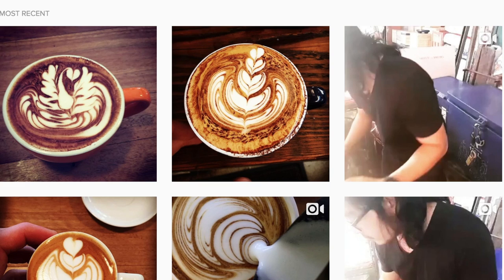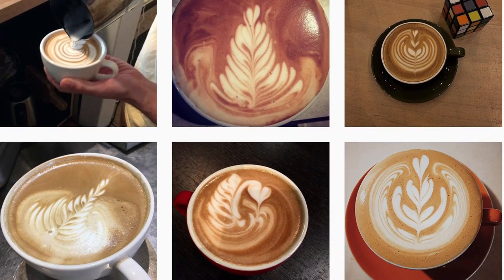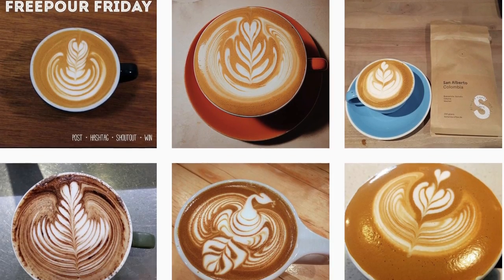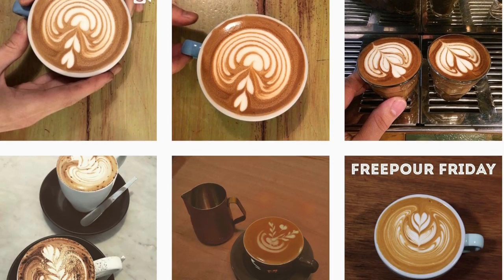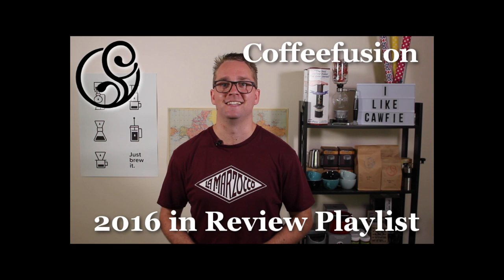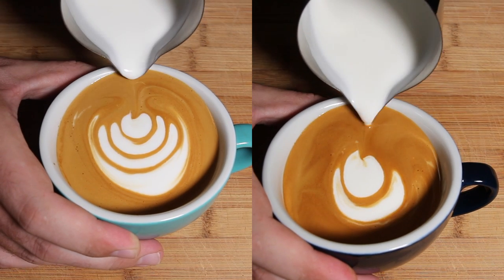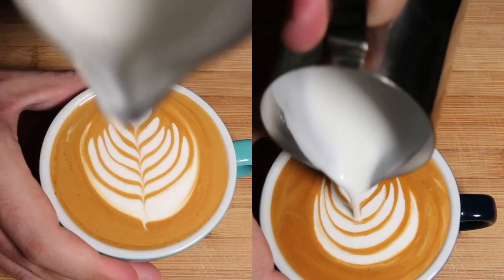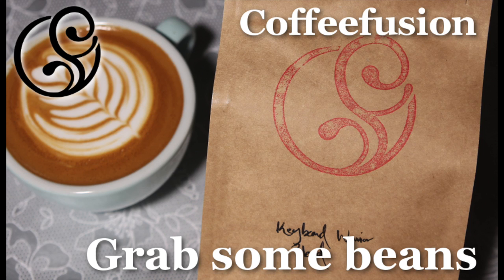Pours of the Week - Episode Two - Coffeefusion